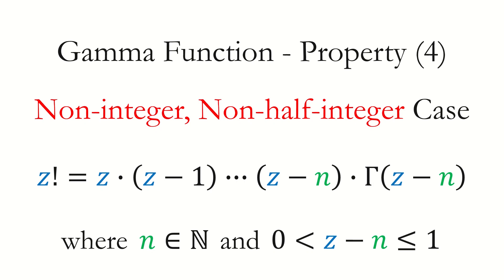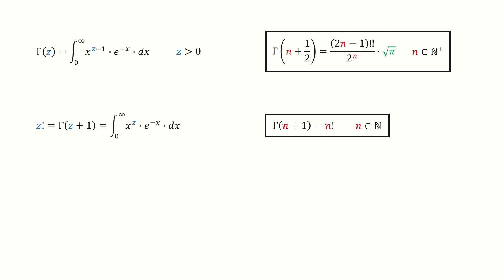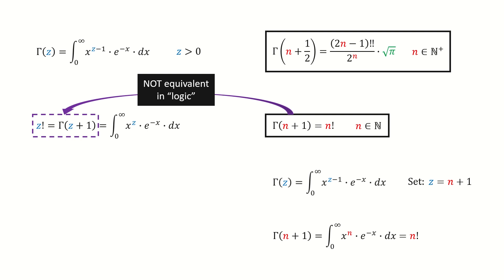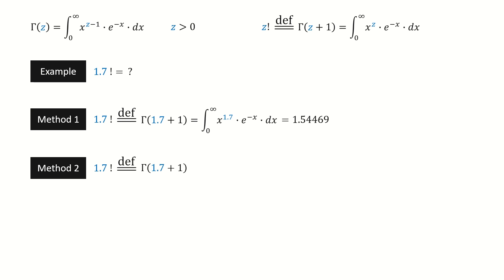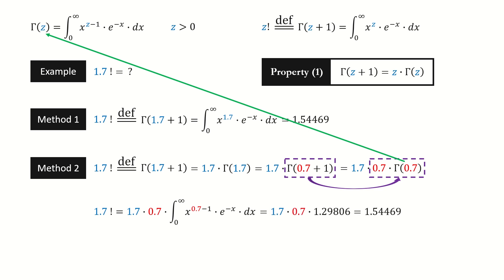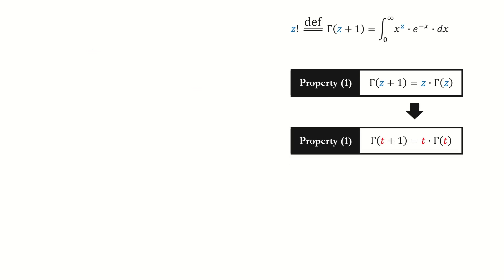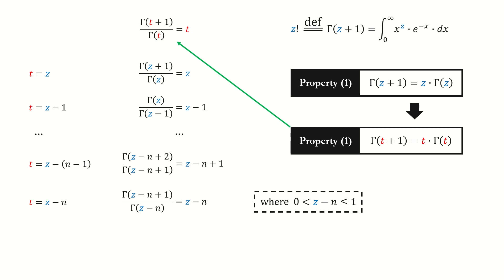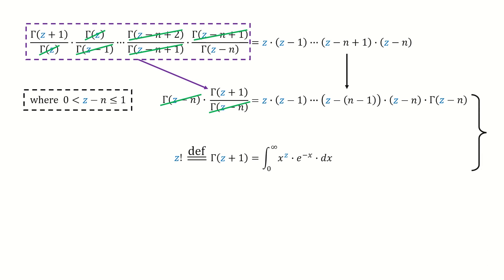Gamma Function Property 4: Real Number Case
z!=Gamma(z+1)=z*(z-1)...(z-n)*gamma(z-n)